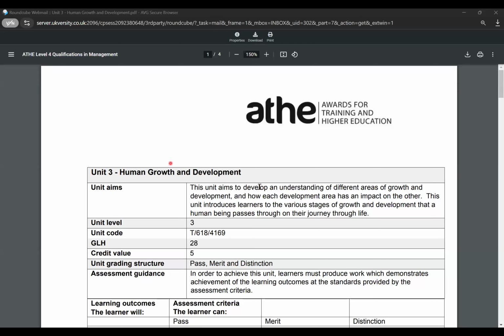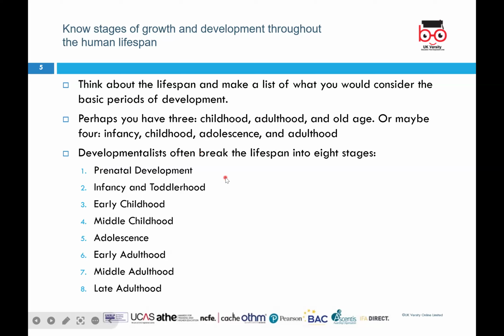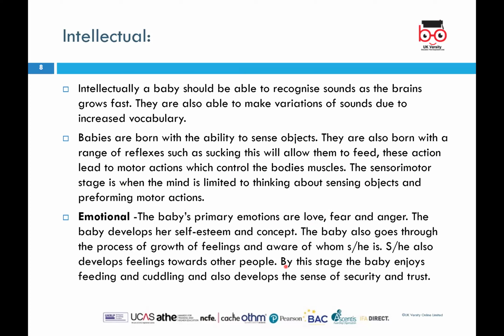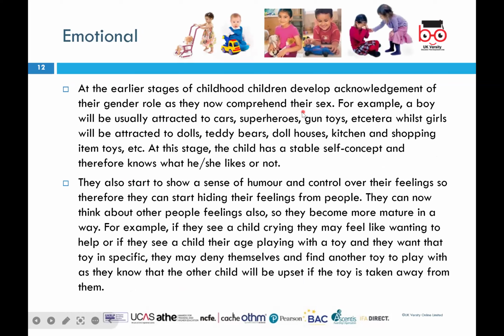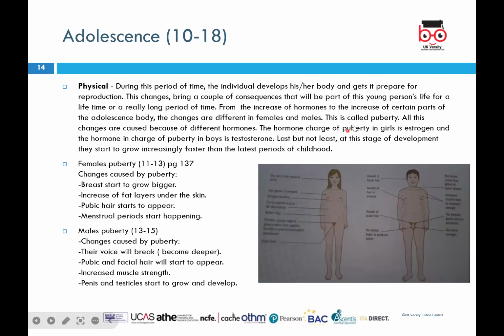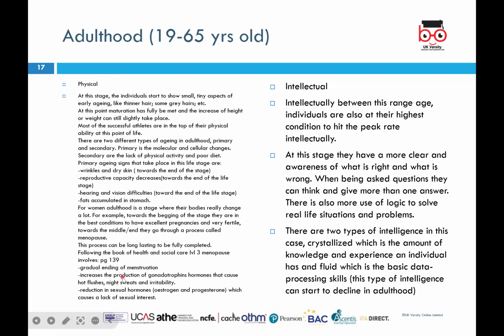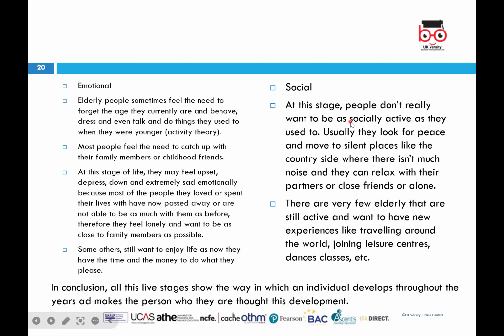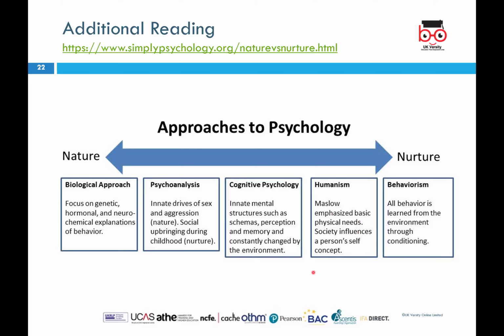ATHE L3 DiHSC- Unit -Human Growth and development- LO1-(AK)